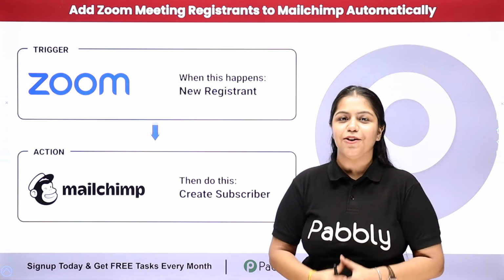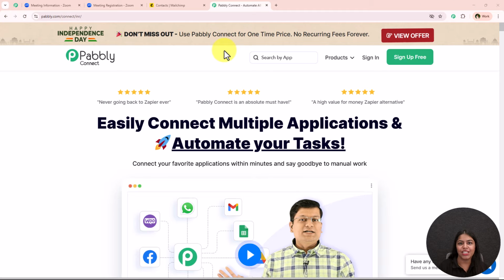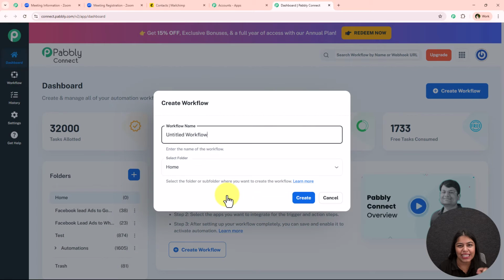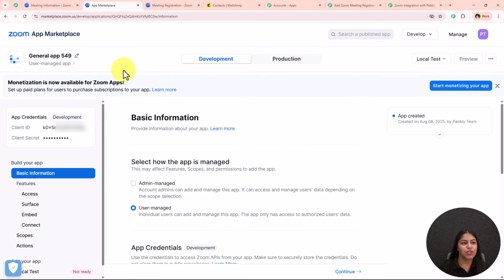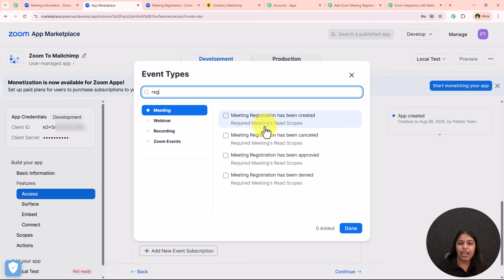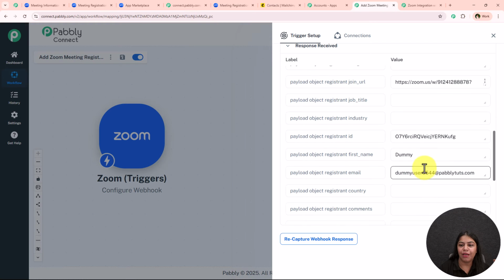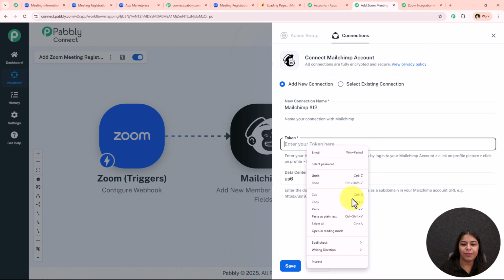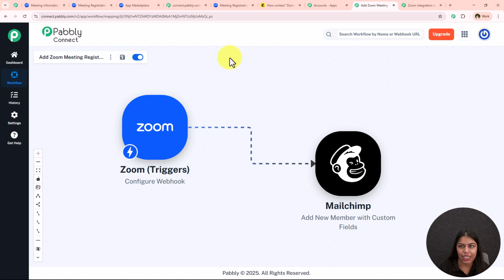How to Add Zoom Meeting Registrants to Mailchimp Automatically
In this video, you'll learn how to automatically add Zoom meeting registrants to your Mailchimp list. We’ll guide you through using Zoom to host your meetings and Mailchimp to manage your email marketing campaigns. Pabbly Connect streamlines this process by automating the integration, so every new registrant is instantly added to your Mailchimp audience—no manual entry needed. This approach saves you time and ensures your marketing efforts reach every participant effortlessly.

Use Case:-

People who sign up for my Zoom meeting are instantly added to my Mailchimp list, so I can follow up with newsletters and offers..

Benefits of Pabbly Connect:

1. Automation: Save time, money, and resources by automating tasks.

2. Integration: Connect various web services to create efficient workflows.

3. Security: Enjoy industry-standard security for your data.

4. Scalability: Easily add new applications and services to your workflow.

5. Cost-effective: Choose from plans suitable for different business sizes, with no charges for internal tasks.